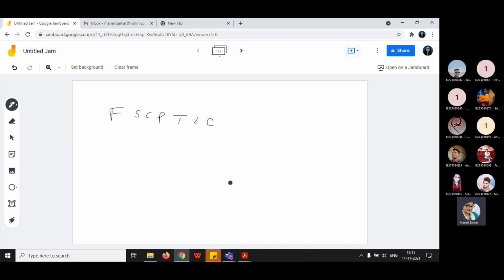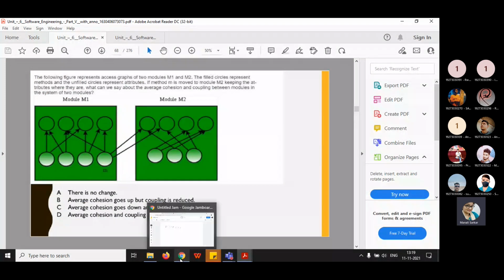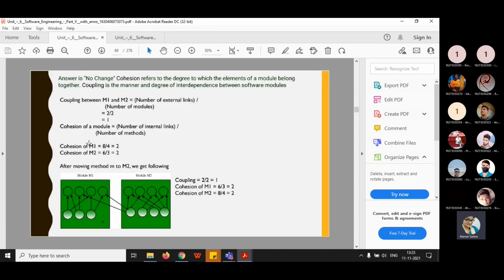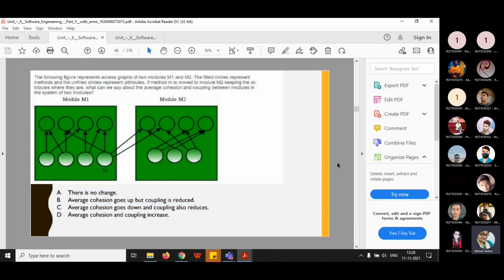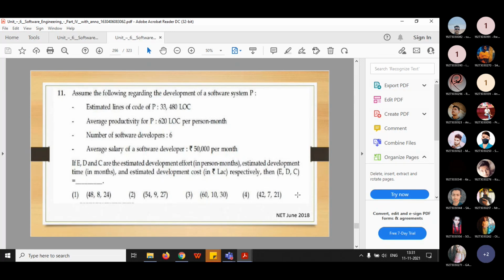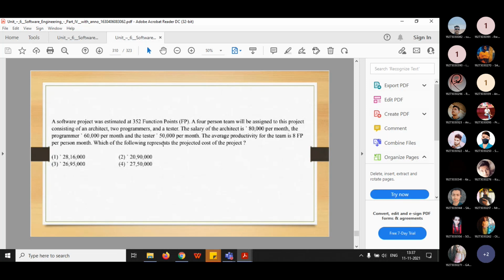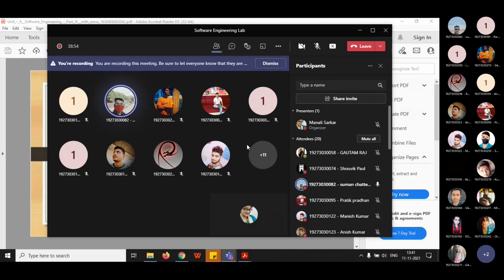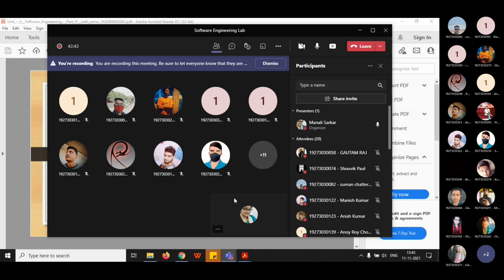Software Engineering 11.11.2021 - ESC_501